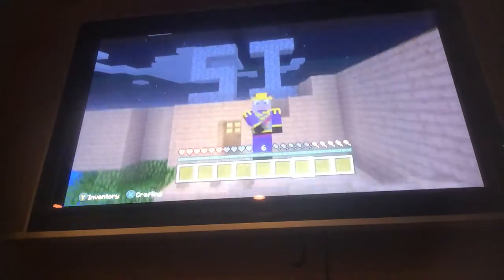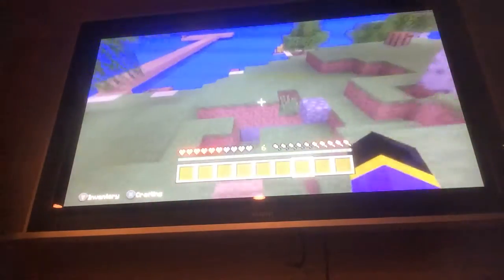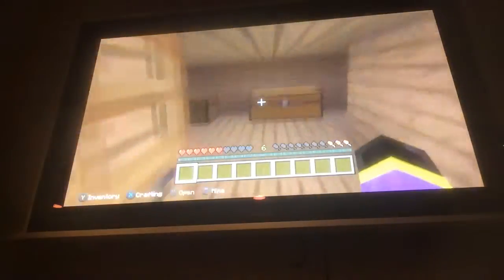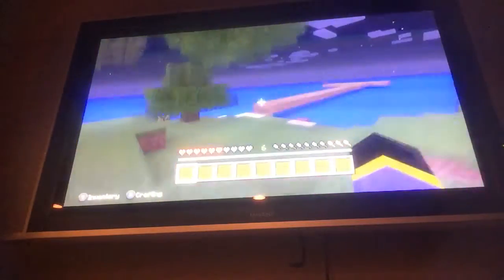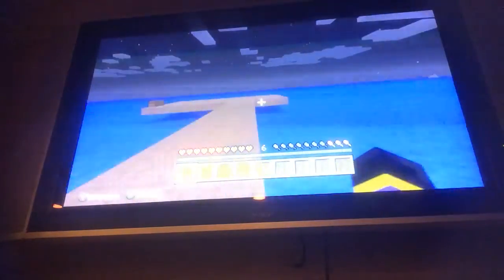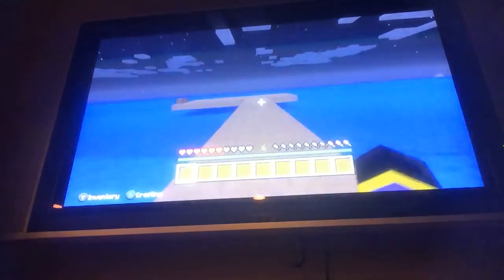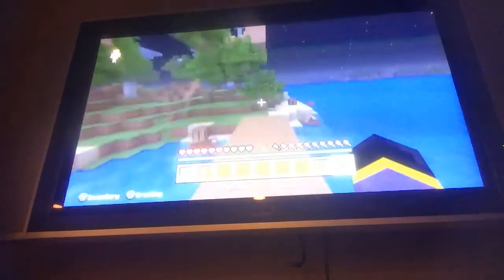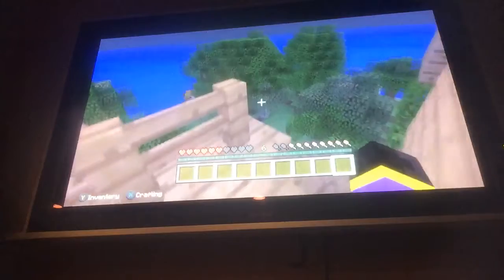(Short) survival island add on's